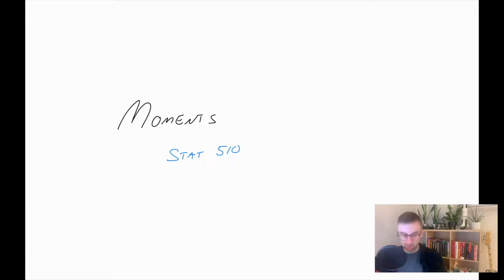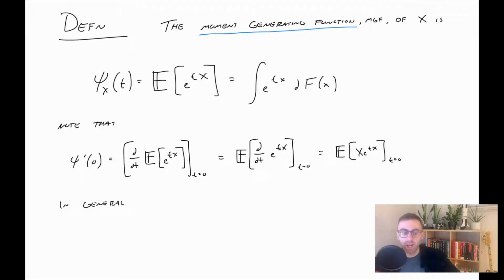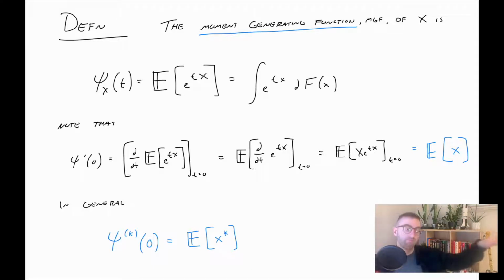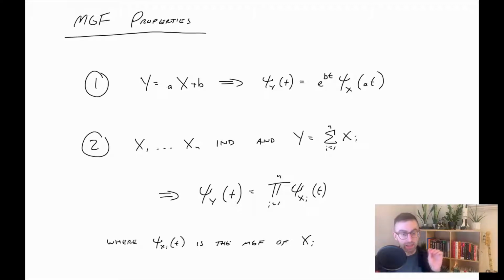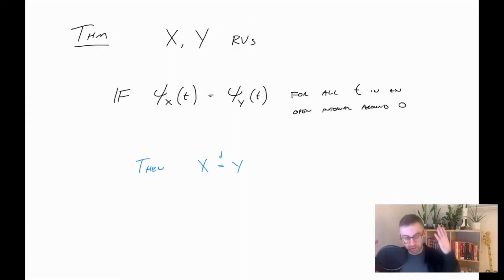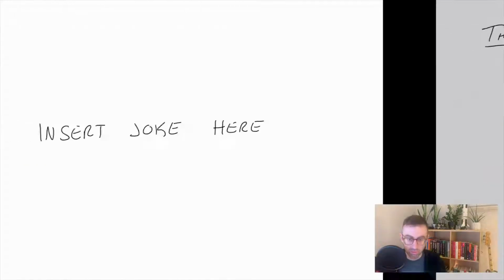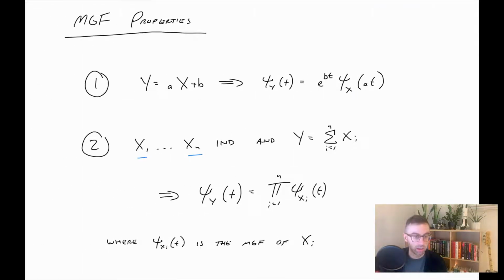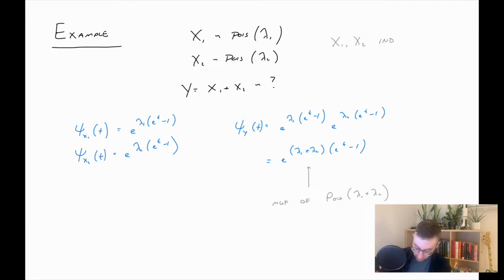STAT 510 /// Moments